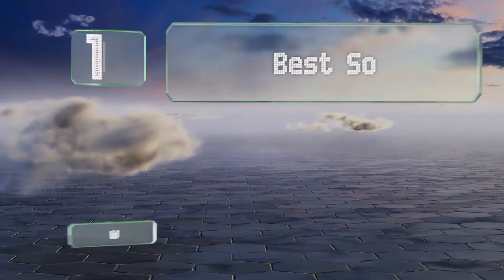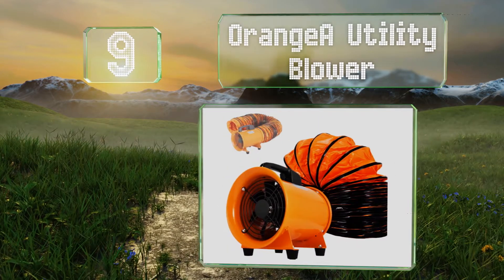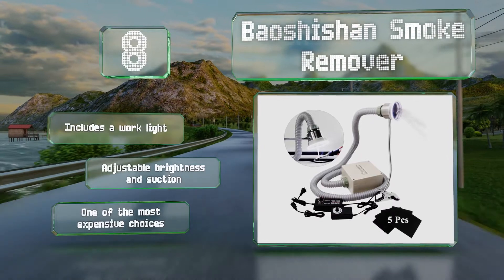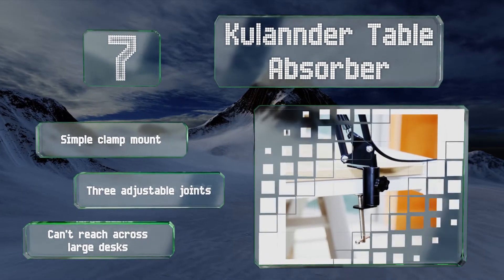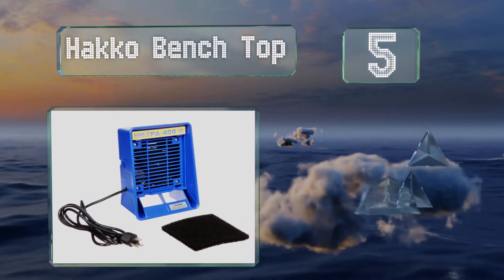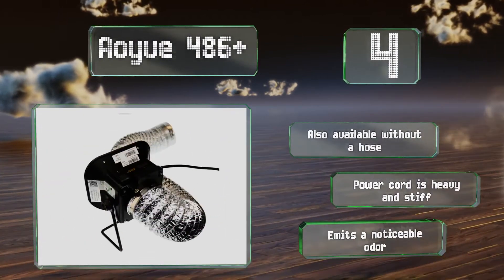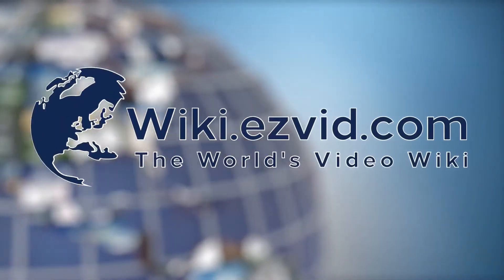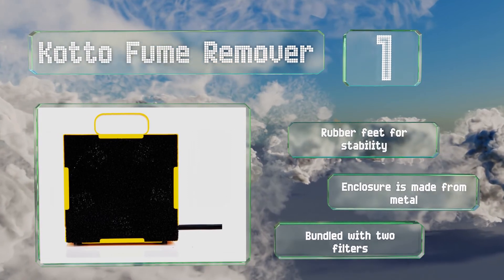10 Best Soldering Fume Extractors 2020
Our complete review, including our selection for the year's best soldering fume extractor, is exclusively available on Ezvid Wiki.

Soldering fume extractors included in this wiki include the kotto fume remover, xytronic 426dlx, orangea utility blower, hakko bench top, kulannder table absorber, kulannder handy carry, kotto smoke absorber, edsyn static-safe fuminator, baoshishan smoke remover, and aoyue 486+.